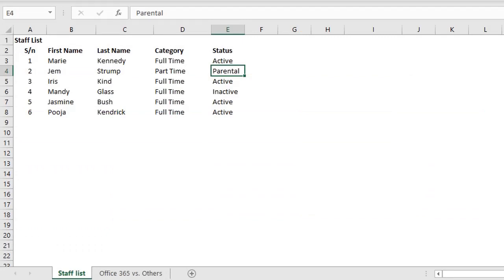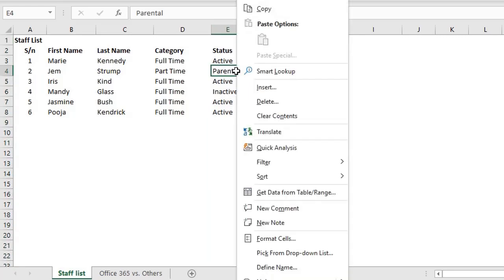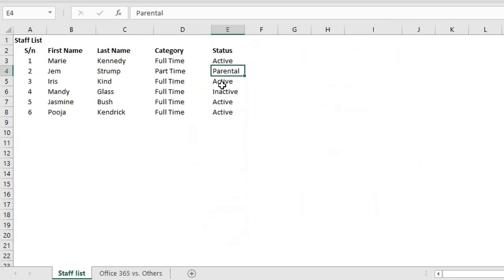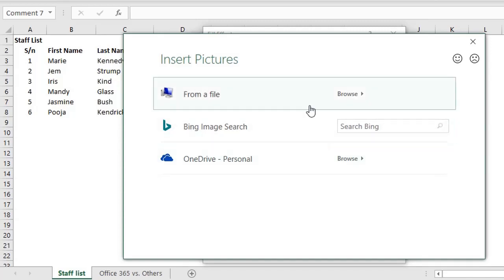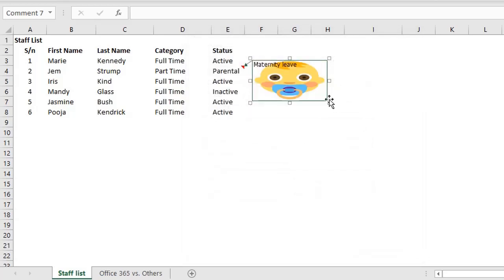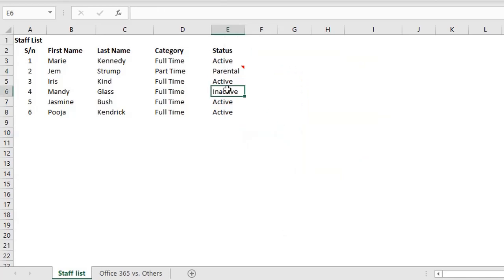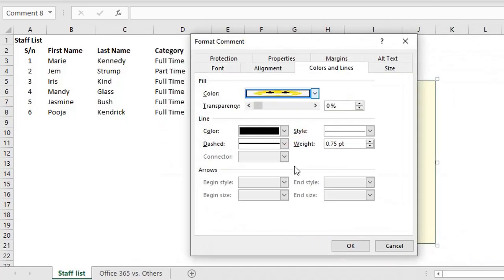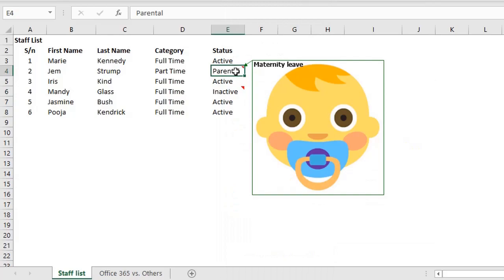Insert picture in Excel comment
This edition of Excel Tips describes how to add pictures to comments in Excel. The difference between Excel versions was also highlighted. Excel doesn't have to be boring, spice your comments up with some pictures! 😊👍